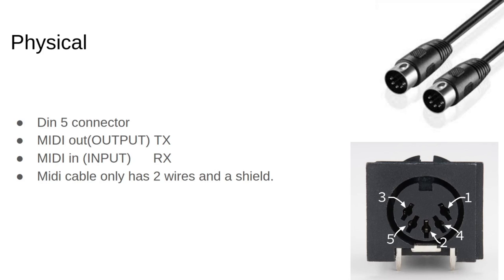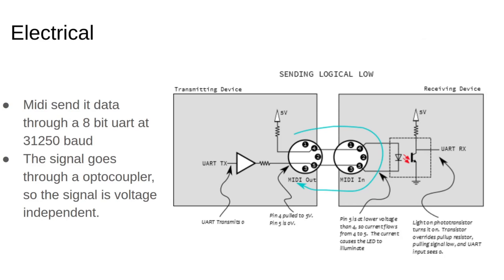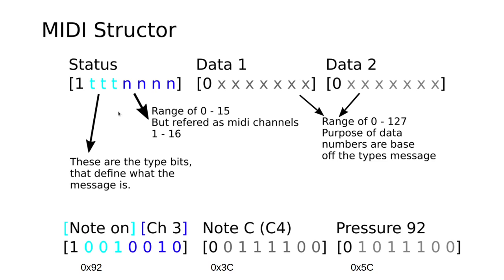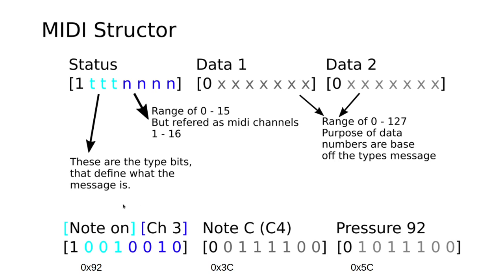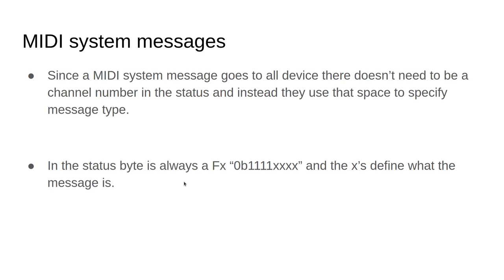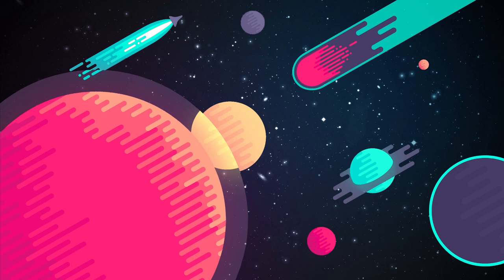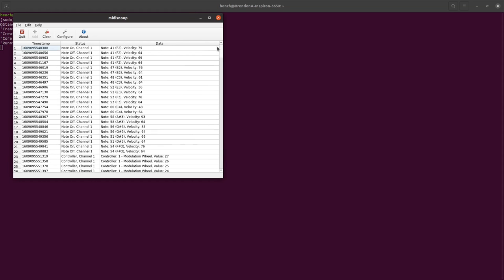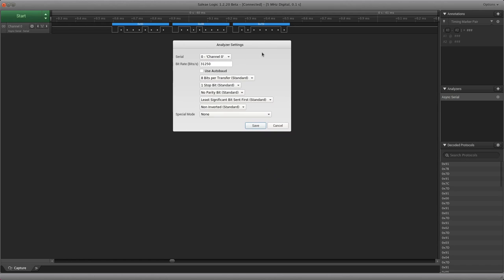MIDI protocol overview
An overview of the MIDI protocol.

Good resource on the different type of midi messages.